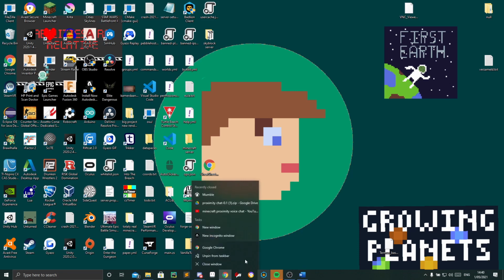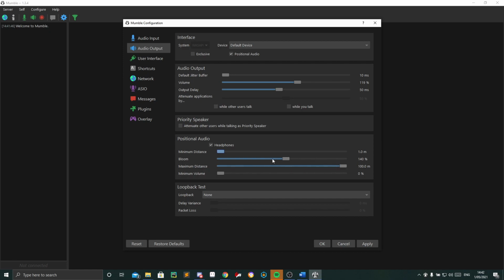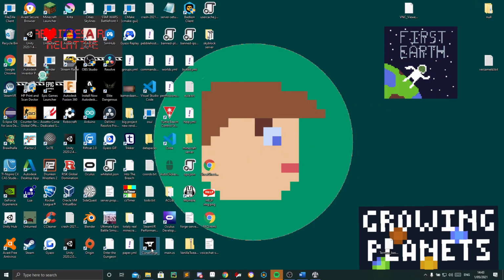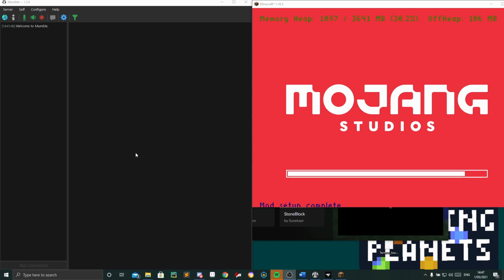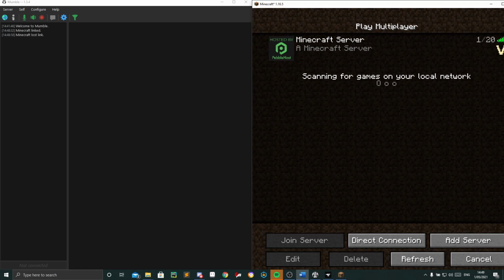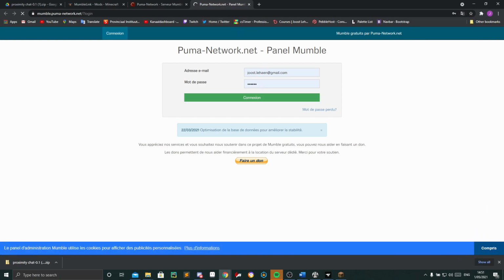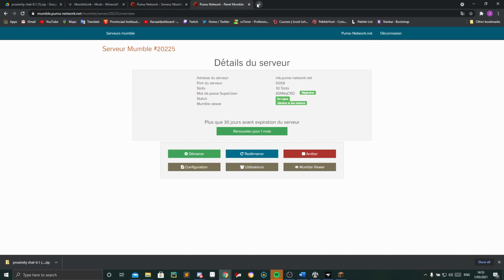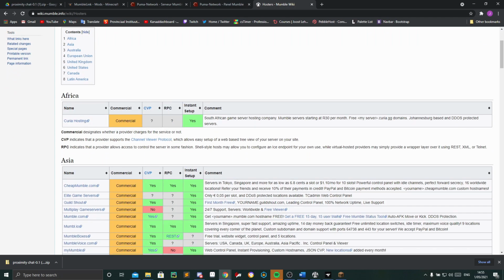how to get proximity chat in minecraft, tutorial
In this video I show you how to install proximity chat for minecraft.
If you have any questions don’t be afraid to ask them in the comment section.

minecraft
Curseforge modpack:

socials